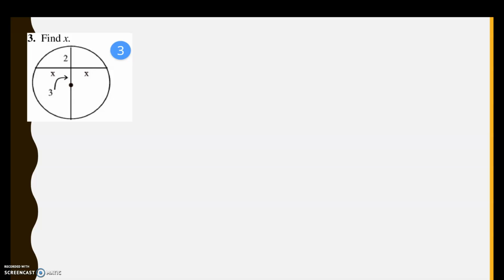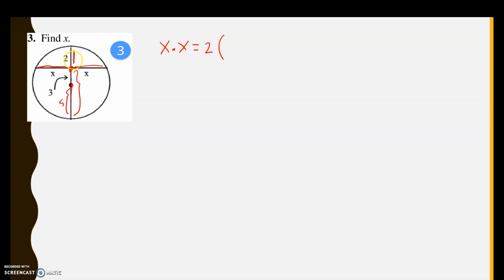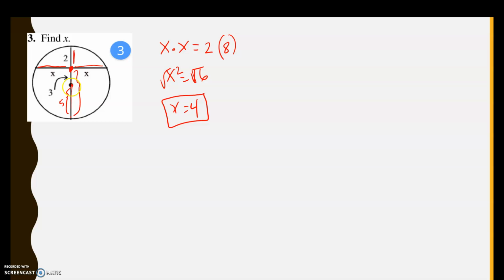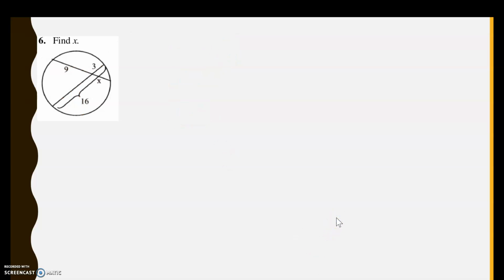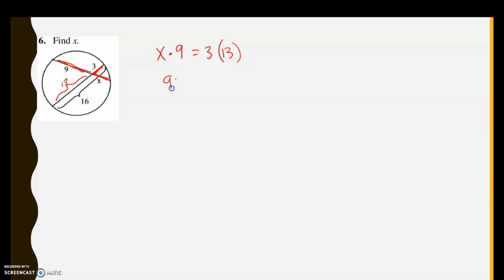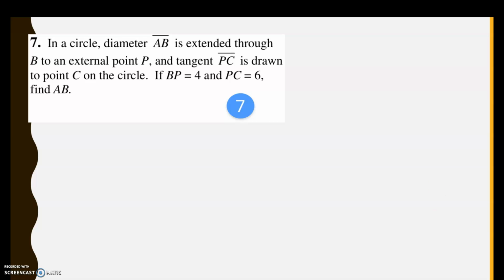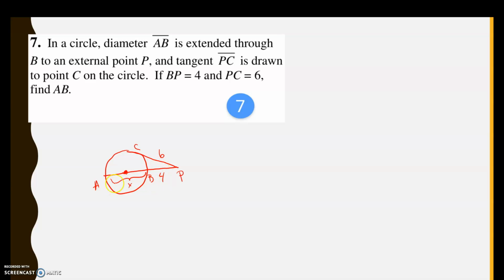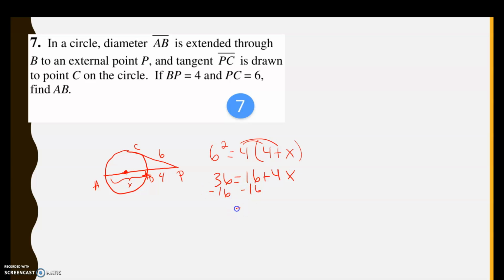FAQ Segments in Circles